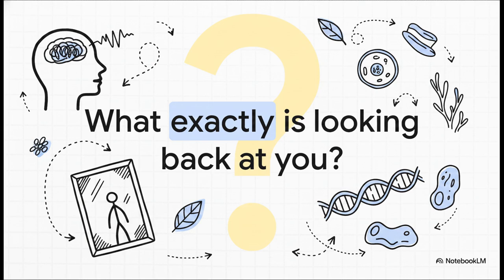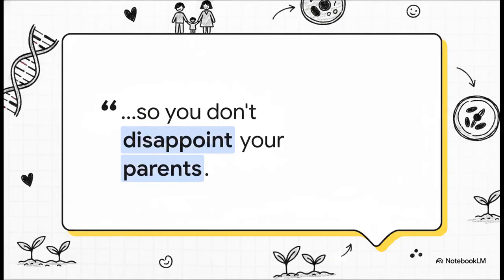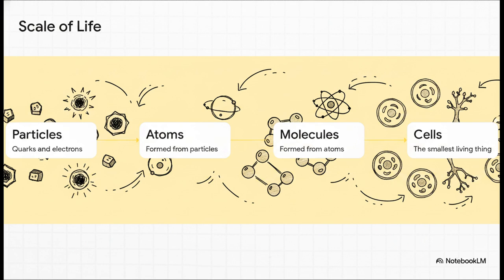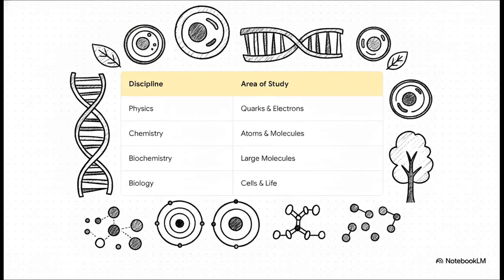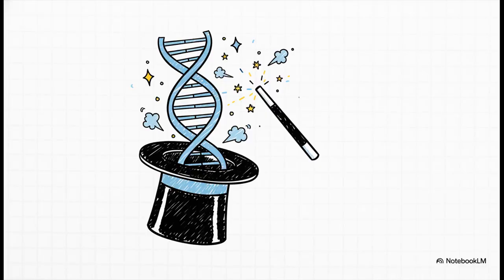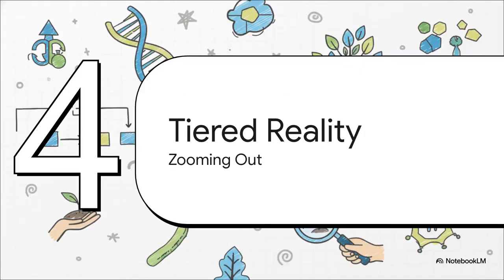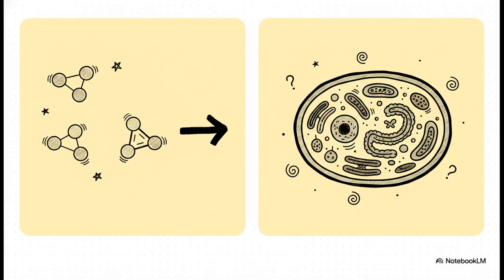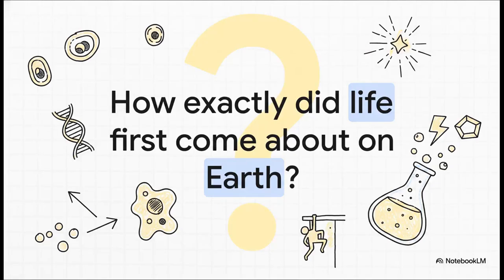Biology What is Life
Hi.
i am anil sengar.   welcome to our youtube channal unofficial biology

Dosto aap video ko dekhiyega or achi lage to ise like kijiyega share kijiyega agar apka koiee sawal hai to app muje comment bhi kar sakte hai. me apke comment kaa reply dene ki poori kosis karungaa.